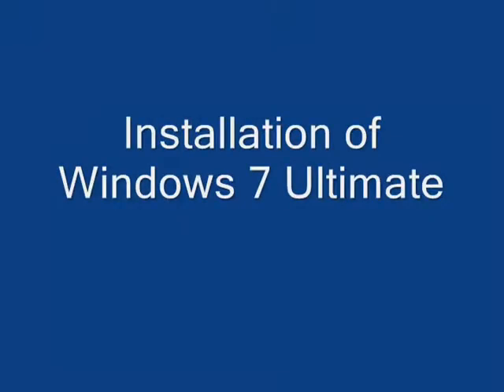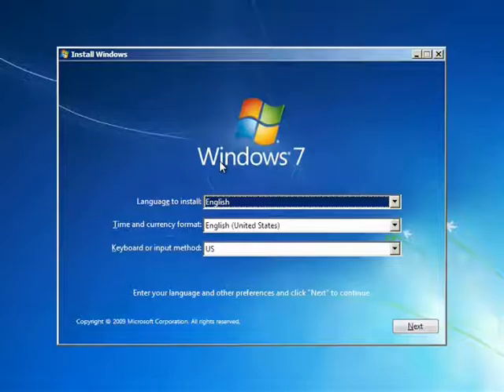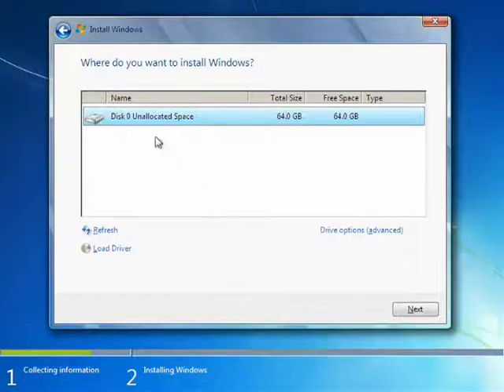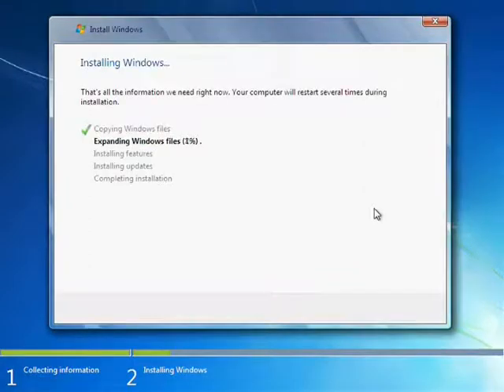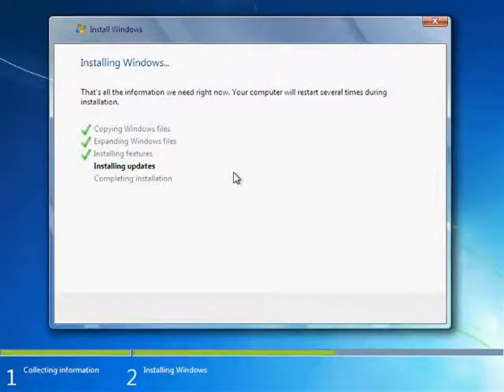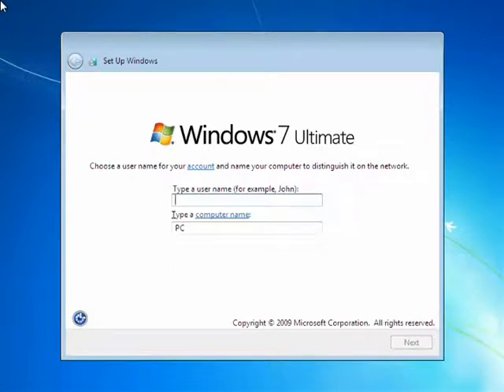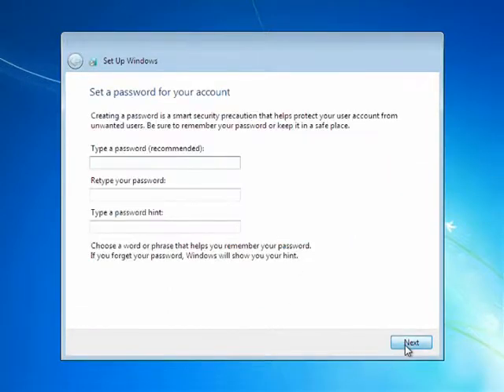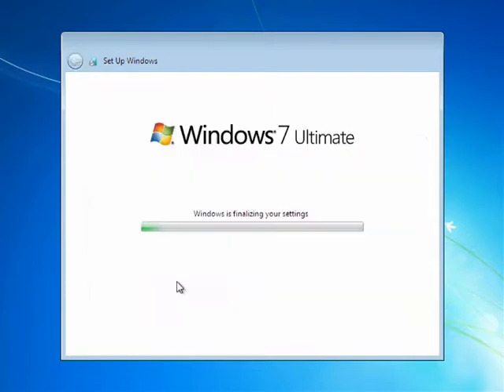Installation of Windows 7 Ultimate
This video will show a Windows 7 Ultimate installation.